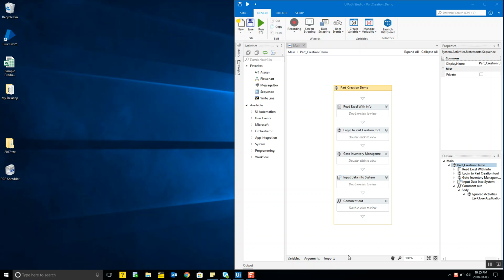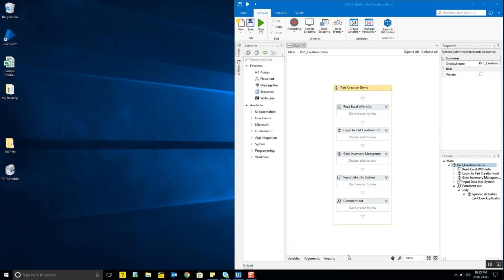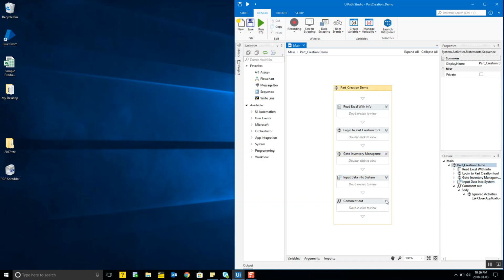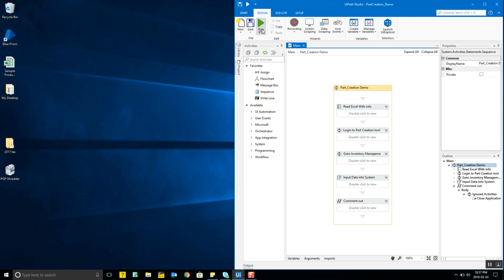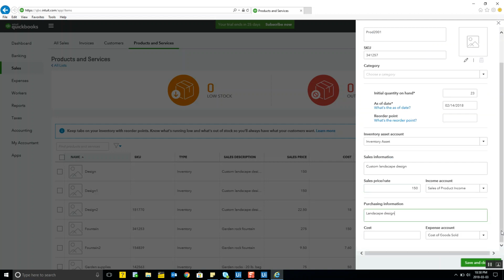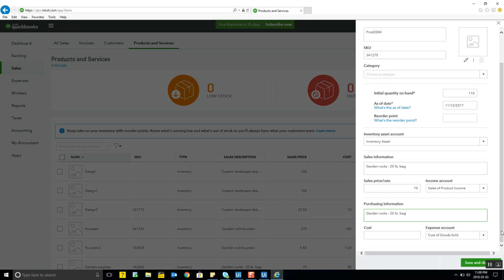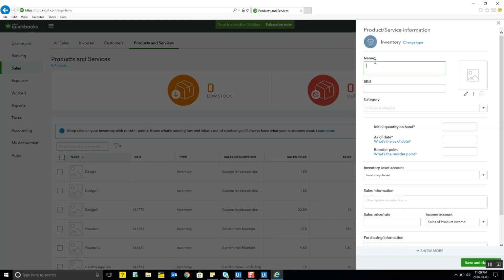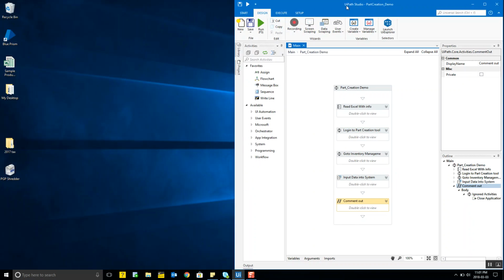1 RPA Demo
This video provides an overview of what RPA is, how it works and what are the benefits of implementing a bot.

For India

For US